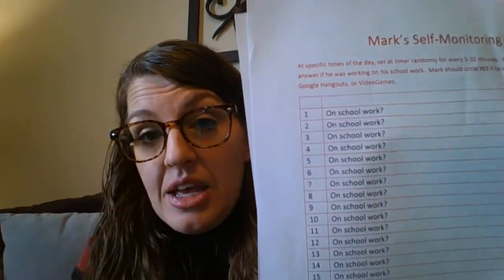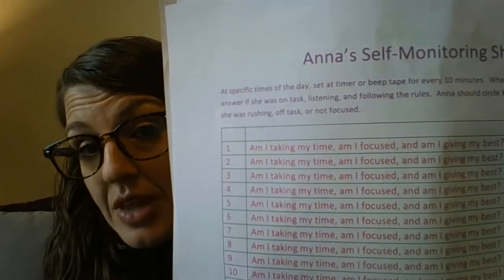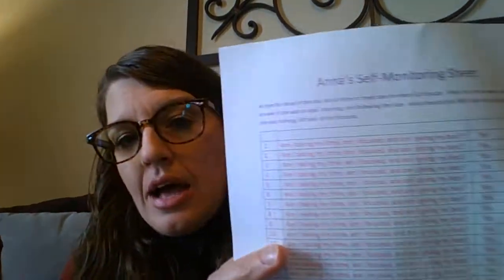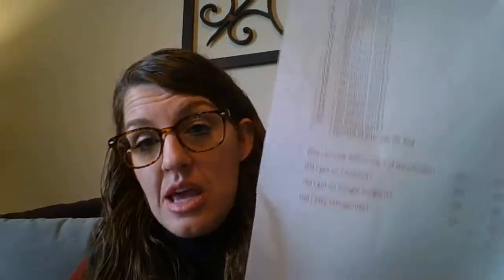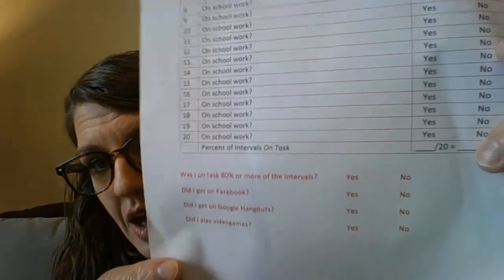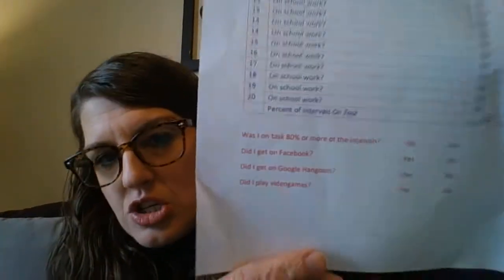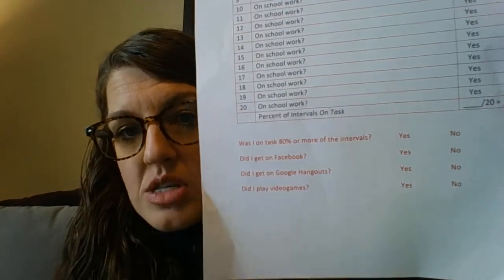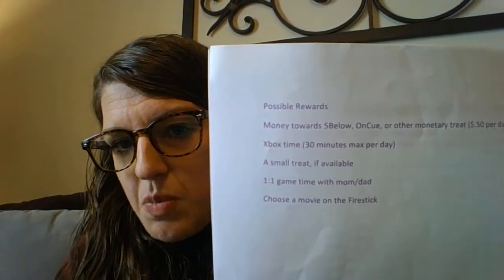Self Monitoring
We all get distracted, cell phones, social media, conversations, toys, video games, there are so many distractions in the day.  Children with ADHD or deficits in impulse control are even more likely to get distracted.  Self-monitoring is a great strategy to teach children to help monitor their own behavior to reduce off task behavior and increase task completion.

These documents and corresponding resources were made possible through a partnership with the Oklahoma Department of Education - State Personnel Development Grant (OSDE-SPDG), the Oklahoma Parents Center (OPC),  and Oklahoma Pediatric Therapy Center (OPTC).  They are funded by a contract with the Oklahoma State Department of Education (OSDE) under a grant from the US Department of Education, H323A170008. Contents do not necessarily represent OSDE policy or the policy of the US Department of Education, and you should not assume endorsement by the Federal Government. Project Officer, Jennifer Coffey.